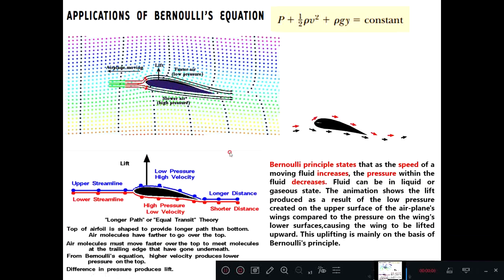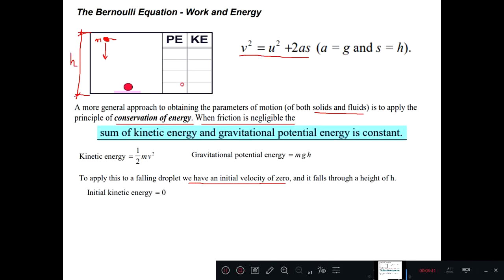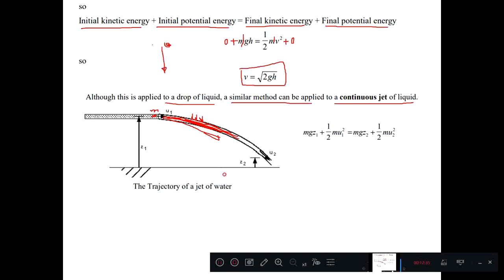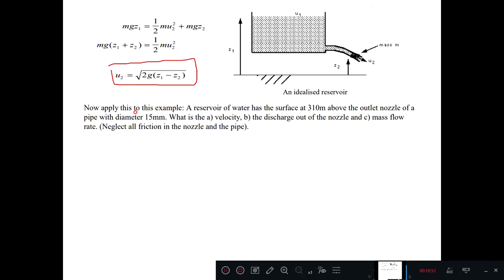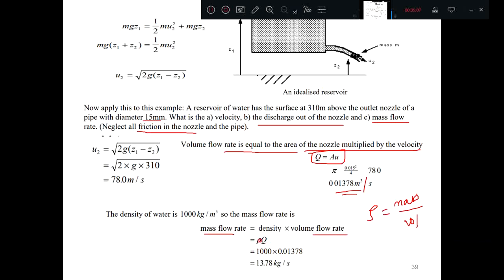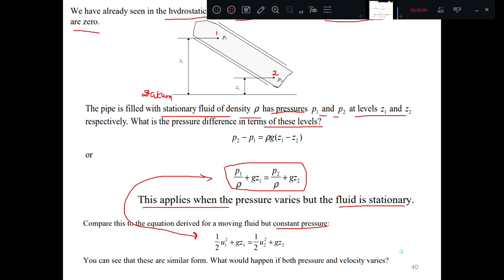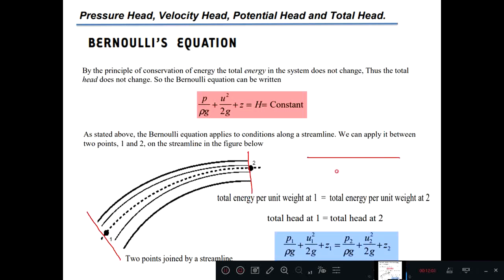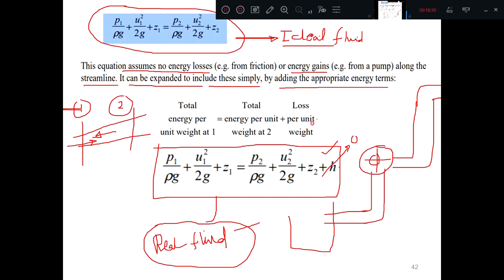FLUID MECHANICS/18CV33/MODULE 3/LECTURE 3.5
Bernoulli's equation- Work -Energy, law of conservation of energy explained by taking equation of motion and few examples discussed